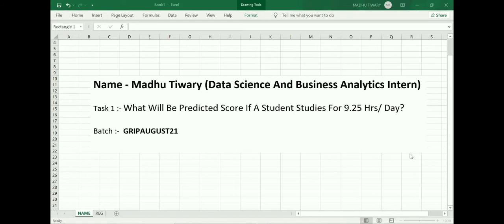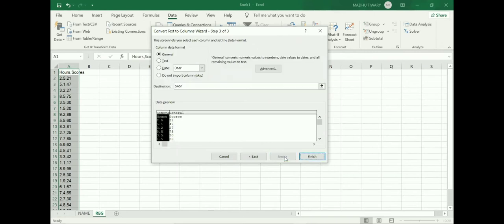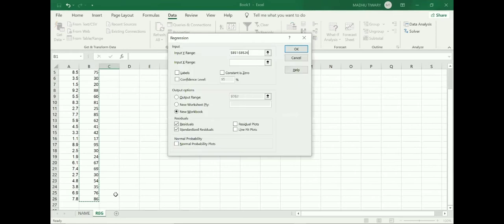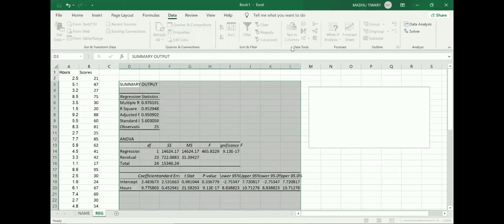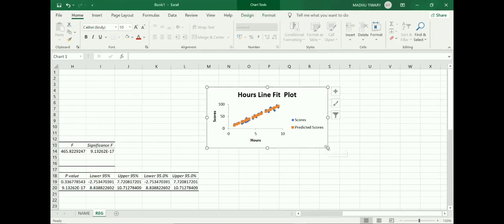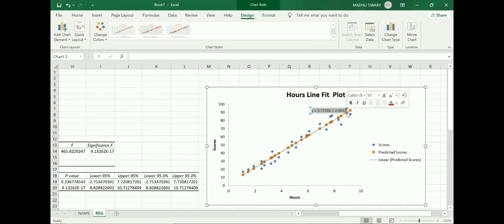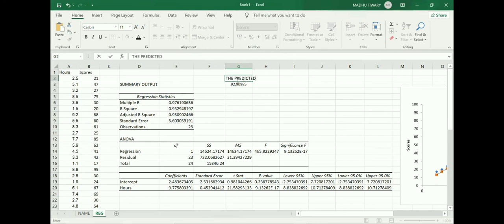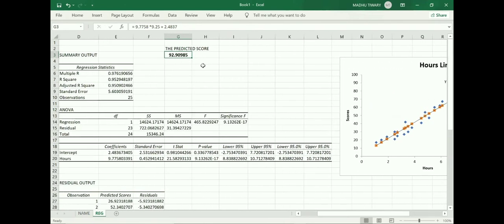Predicting scores using regression on MS excel